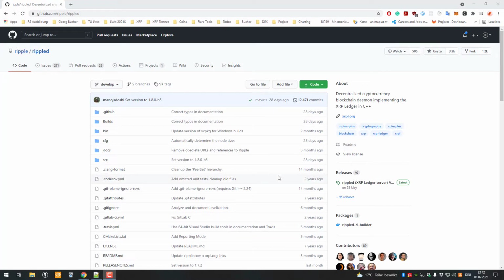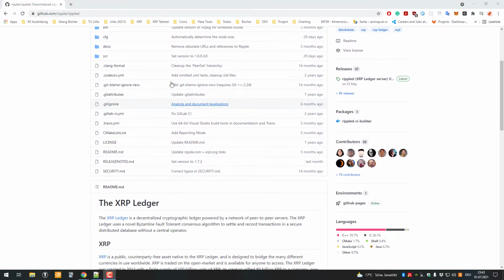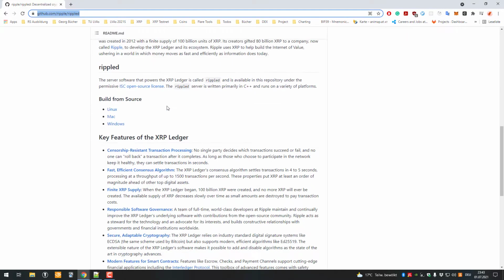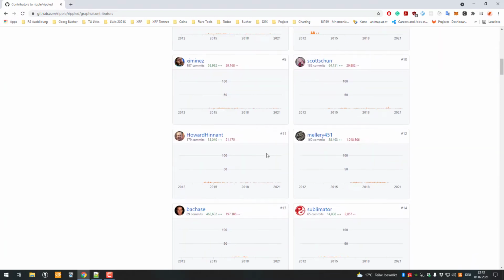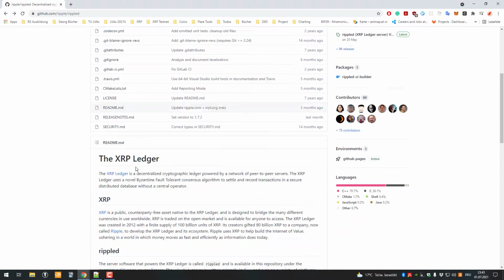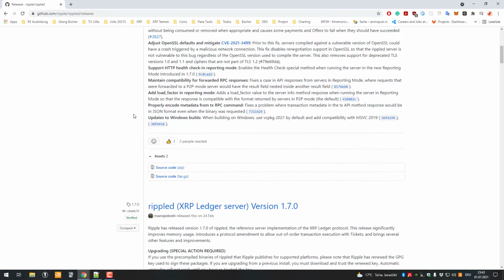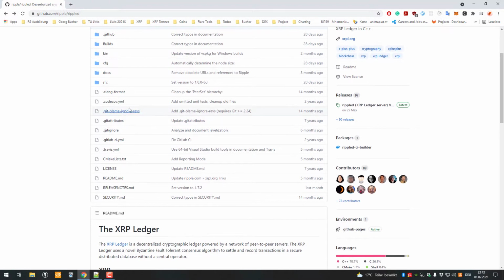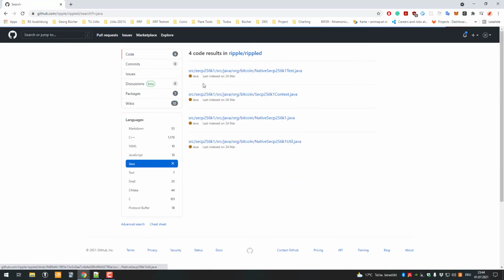Is XRP open source?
Even though some people claim it isn't, yes, XRP is open source!

XRP: rDevi1Yydsx4htxXgRG42yG3JWBsXgw5Rj